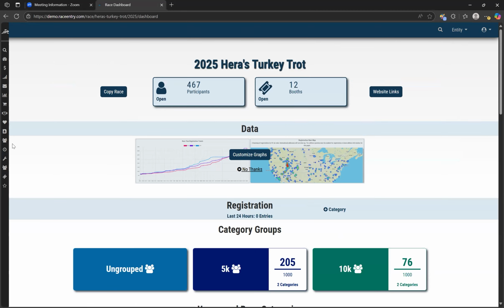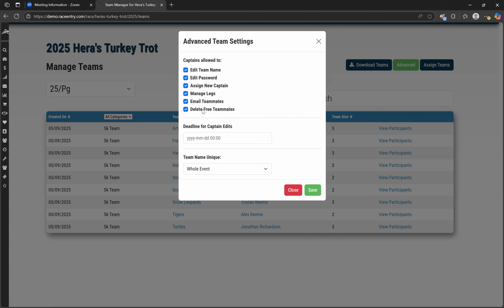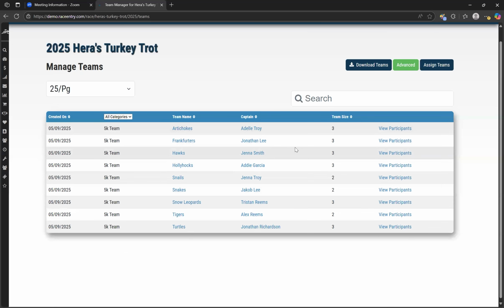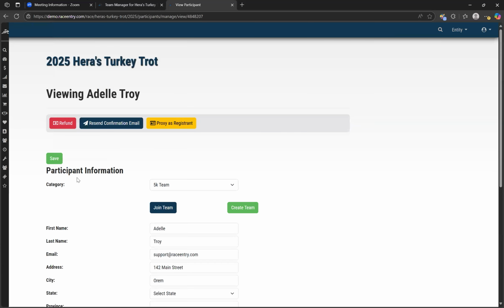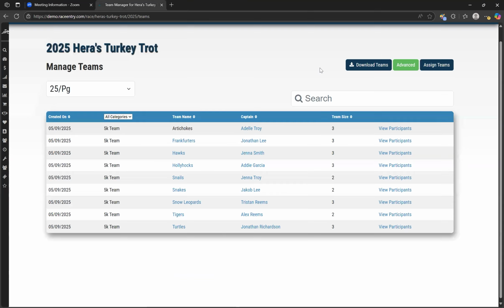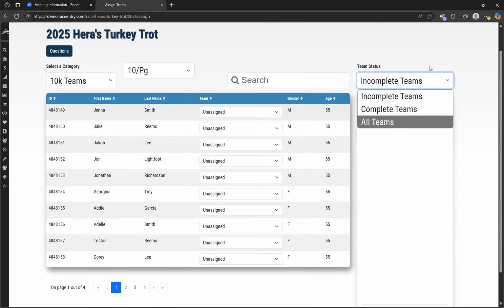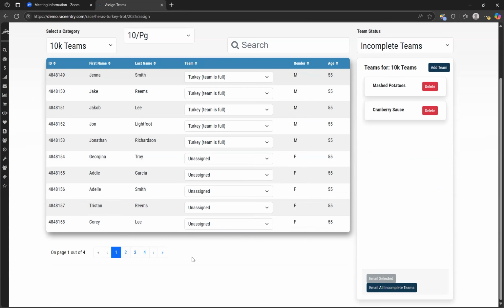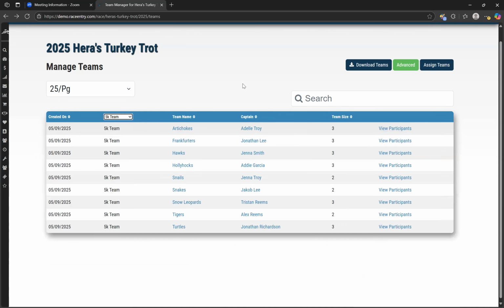Easily Manage Teams at Your Race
Learn how to manage participant-created and event-created teams for your race.